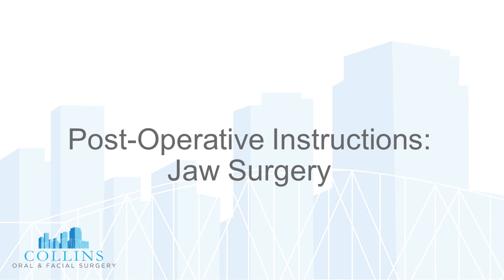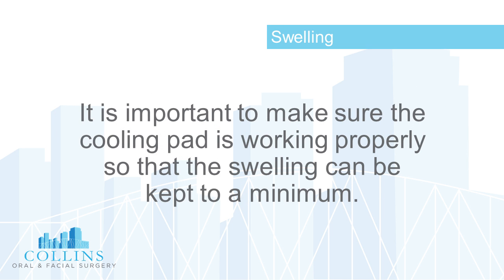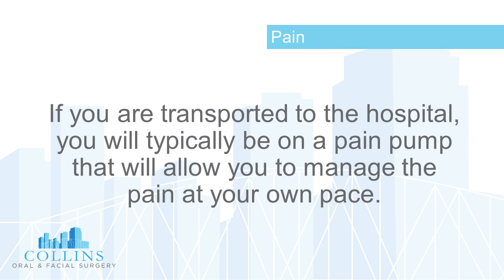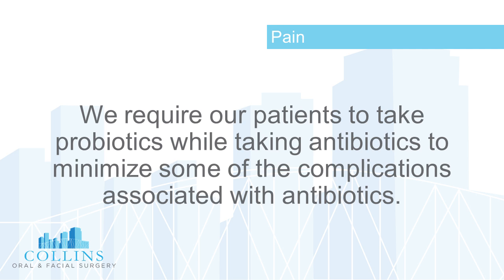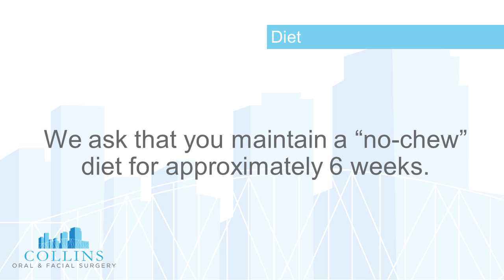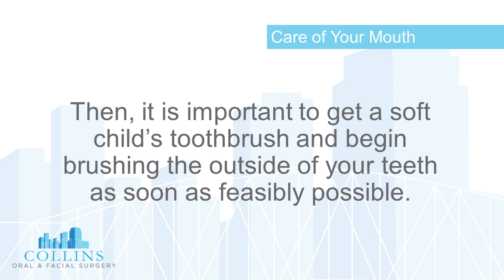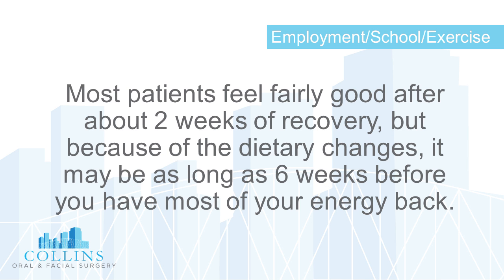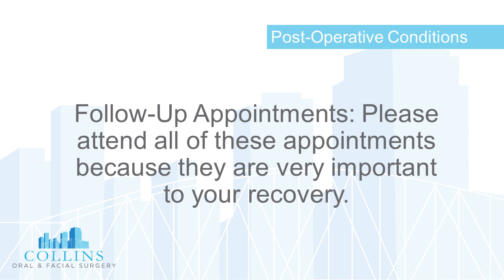Post-Operative Instructions: Jaw Surgery in Conway AR | Collins Oral & Facial Surgery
Misaligned jaws can cause a number of problems for your mouth and facial structure, which can have serious consequences for your overall oral health. Orthognathic surgery, also known as corrective jaw surgery, is a procedure performed on patients who suffer from jaw misalignment, improper jaw bites, and TMJ disorders. This procedure aims to correct the jaw function and improve overall facial aesthetics.

Dr. Mitchell Collins is both a licensed dentist and physician in Arkansas. After receiving his undergraduate degree in Biology from Arkansas Tech University with High Honors, Dr. Collins went on to complete a dental degree from the University of Tennessee College of Dentistry. Following dental school, Dr. Collins chose to receive a medical degree from the University of Alabama, where he graduated cum laude and in the 94th percentile of his class. Dr. Collins then completed two extensive oral and maxillofacial surgery internships and one general surgery internship before he began practicing at Collins Oral & Facial Surgery.

Collins Oral & Facial Surgery
Mitchell Collins, DDS, MD, PA

2425 Dave Ward Drive Suite 501

Services Offered:
Dental Implants | Wisdom Teeth Removal | Full-Arch Restoration | Bone Grafting | Jaw Surgery | Distraction Osteogenesis | Oral Pathology Treatment | Treatment of TMJ Disorders | Surgical Treatment of Sleep Apnea | Exposure & Bonding of Impacted Canines | Facial Trauma Treatment | General Extractions | Anesthesia | 3D Imaging

Cities Serviced:
Conway | Russellville | Clinton | Greenbrier | Morrilton | Quitman | Dardanelle | Dover | Heber Springs | Atkins | Pottsville | Shirley | Searcy | Greers Ferry | Little Rock | North Little Rock | Maumelle | Cabot | Clarksville